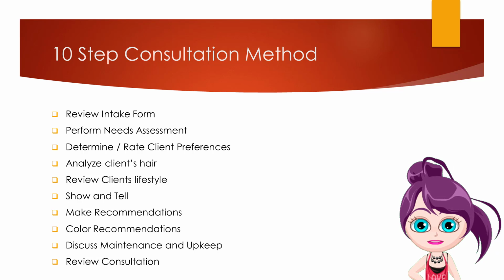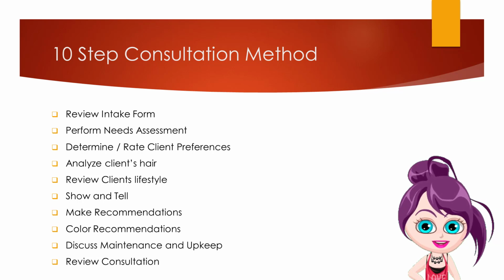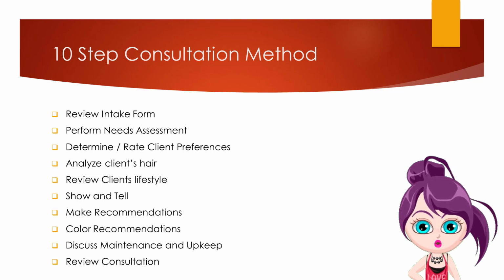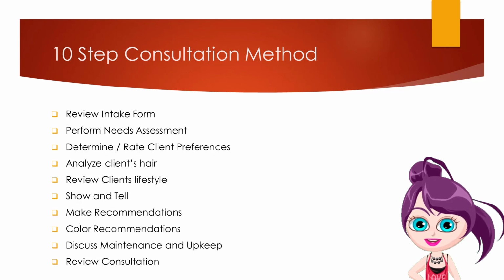Conduct a Client Consultation